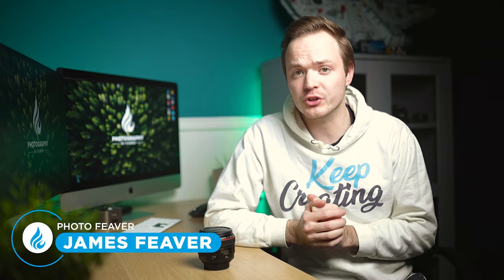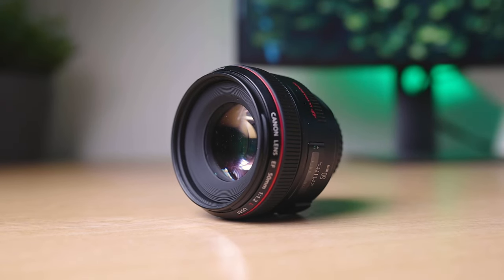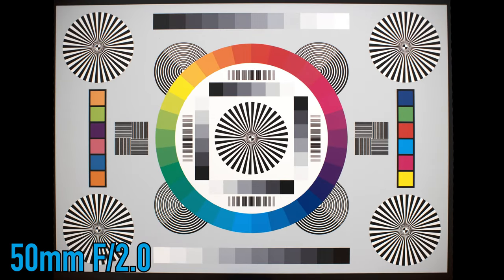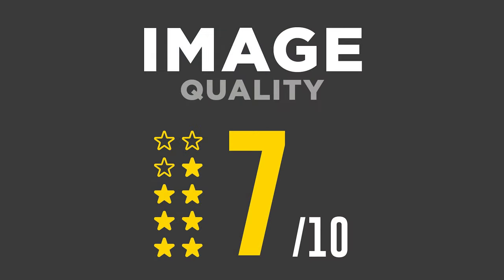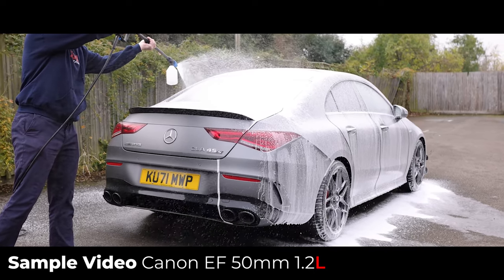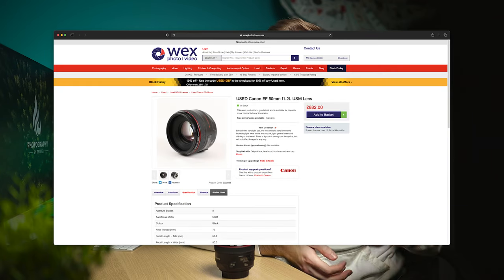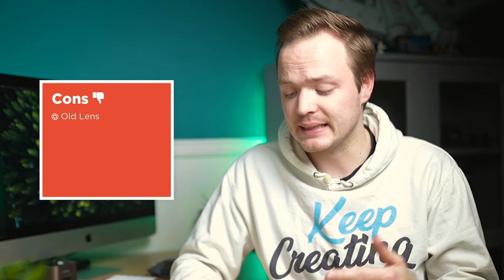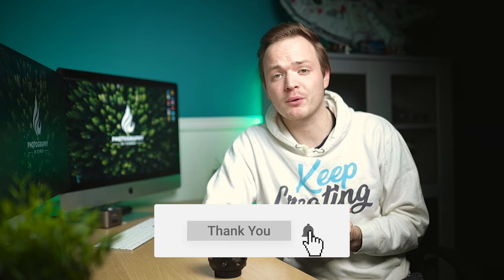The Canon EF 50mm F/1.2L USM Lens In-Depth Review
Hello guys. So here is my latest lens review video. And today it will be all about the The Canon EF 50mm F/1.2L USM Lens for Canon RF mirrorless Cameras. I will be grading this lens on 5 different criteria.Lens Design, Image Quality, Size + Weight, Focus Motor and Price. I will also compare this lens to some competitor lenses on the market. So You can you work if this camera is worth a spot in your camera bag.

0:00 Intro
1:09 Lens Design
2:39 Image Quality
8:09 Size + Weight
10:56 Focus Motor
12:52 Price £££
15:45 Pros & Cons
17:49 Final Thoughts